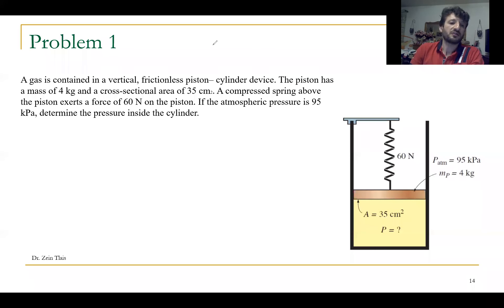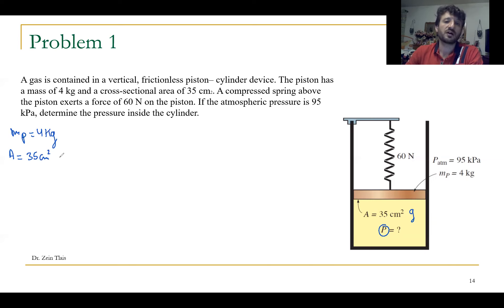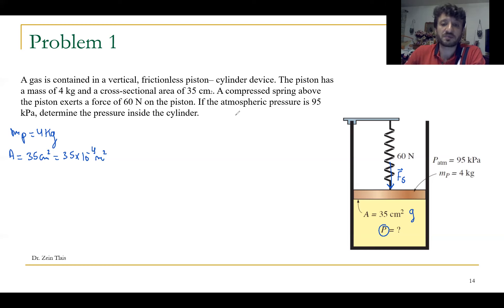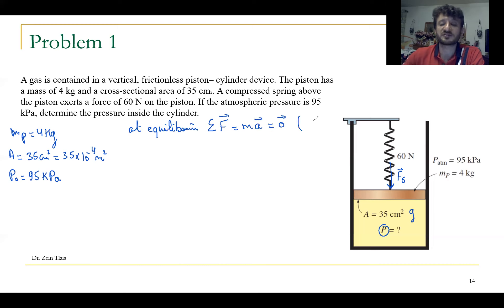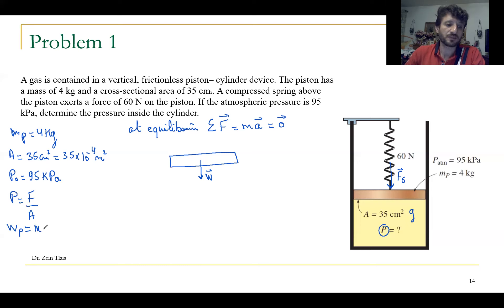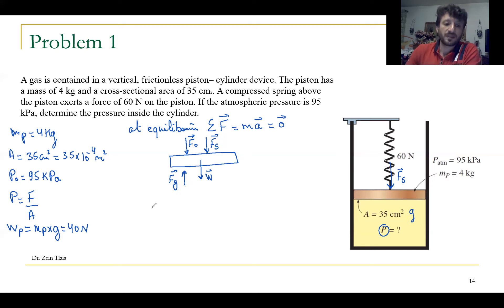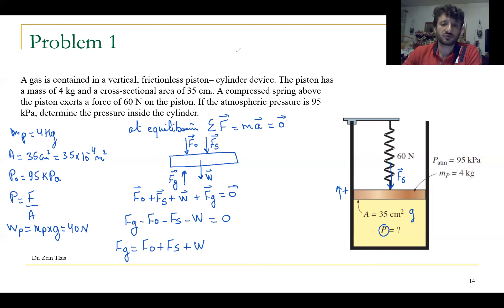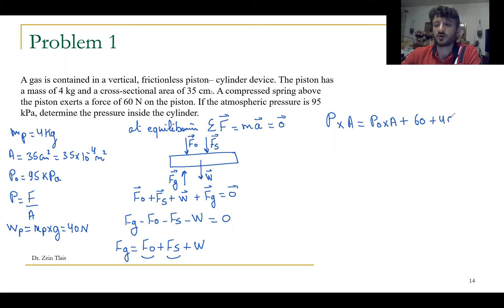Problem 1 Pressure and Fluid Statics